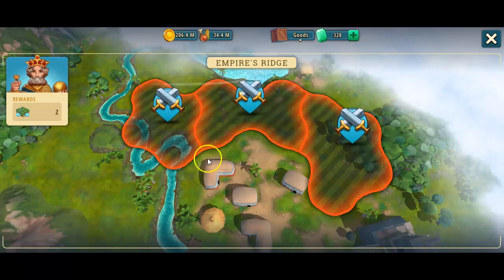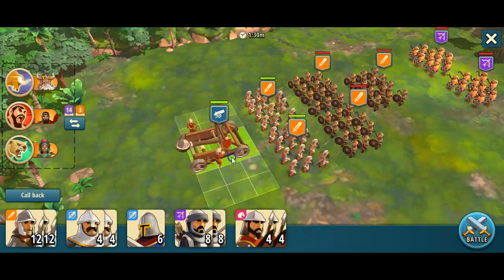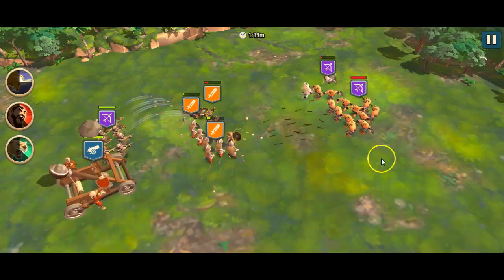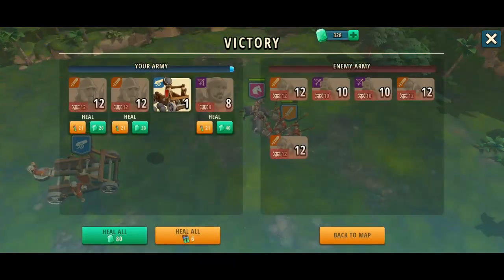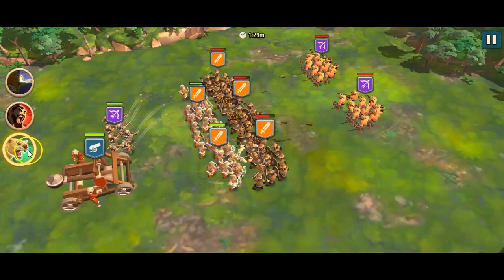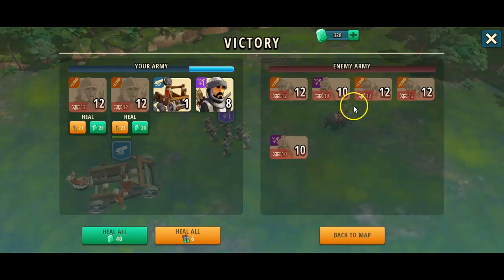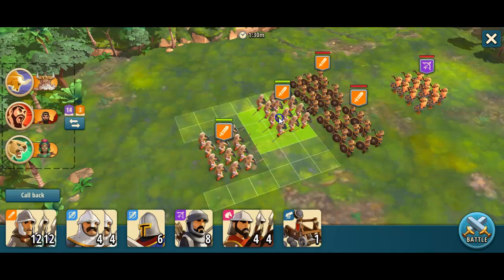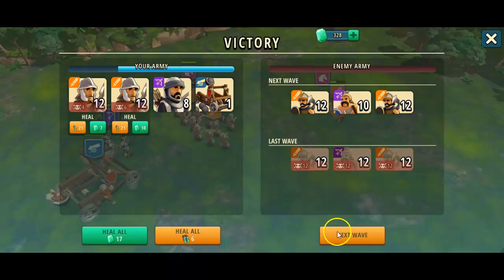Rise of Cultures Campaign map Empire's Ridge Byzantine troops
Combat guide for Rise of Cultures Campaign map Empire's Ridge using Byzantine troos only. (1st battle against Charlemagne